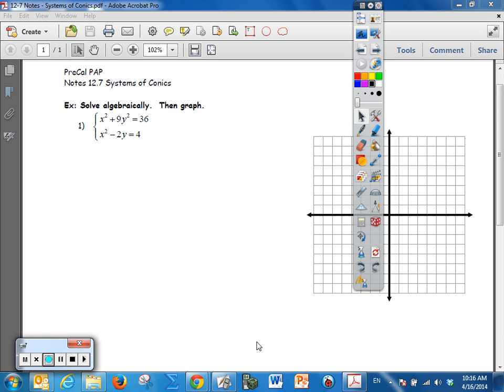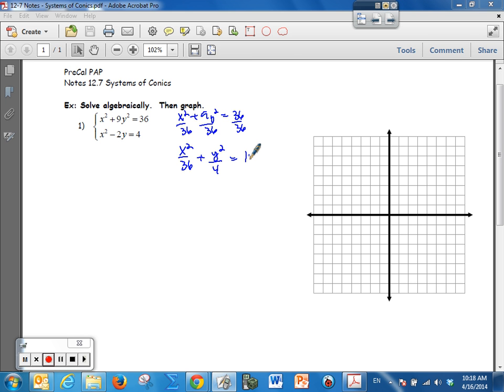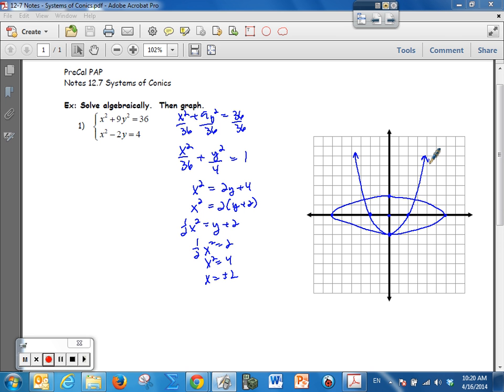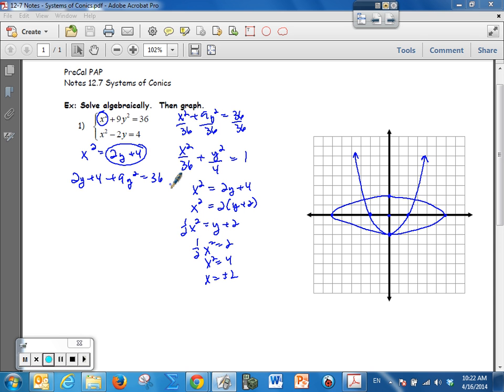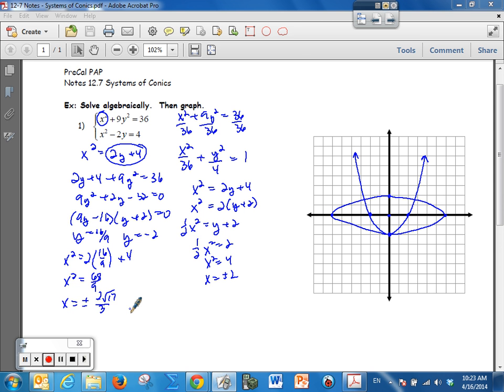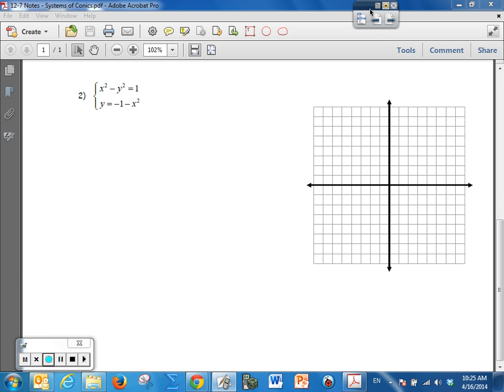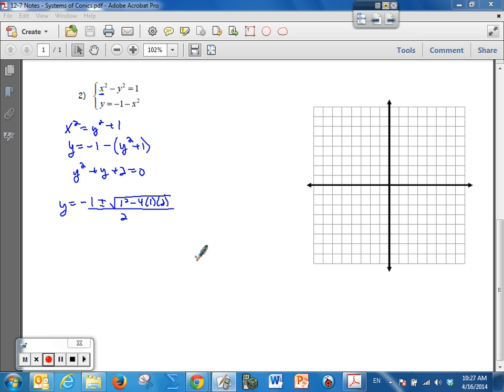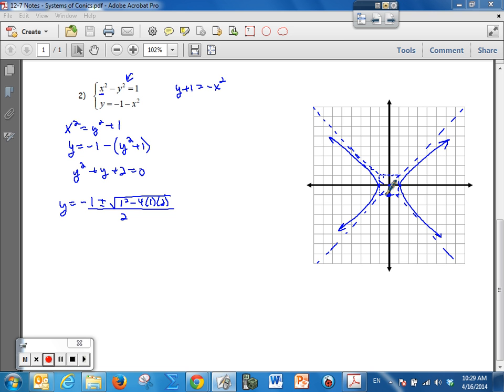PreCal PAP 12 7 Systems of Conics